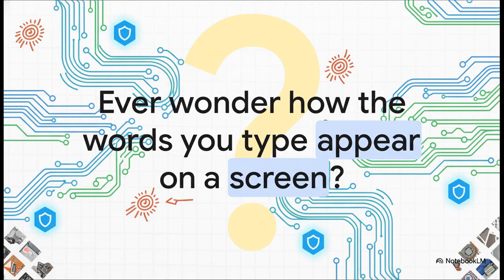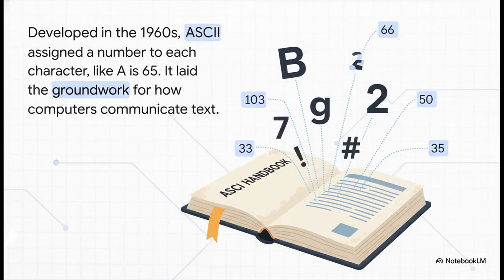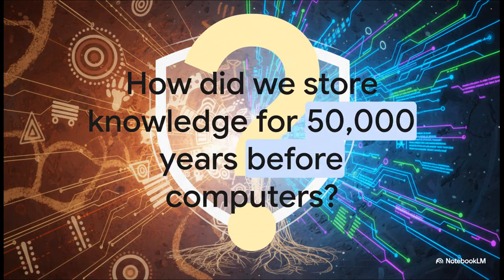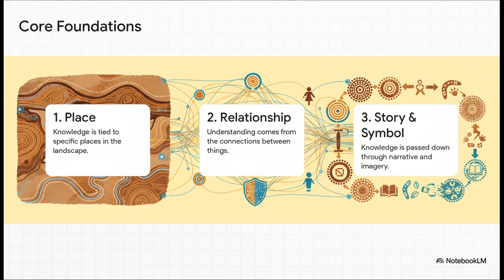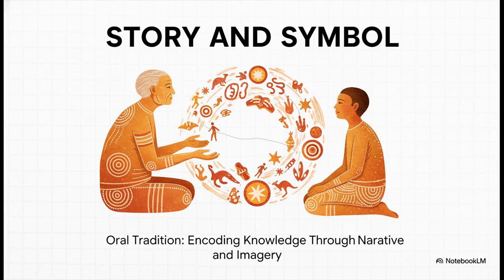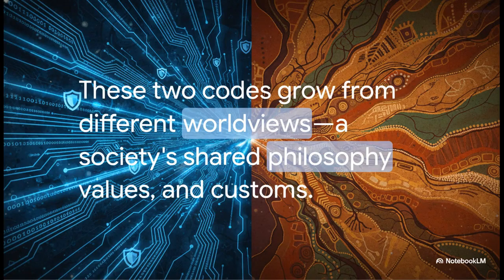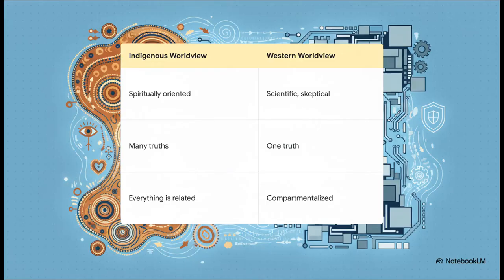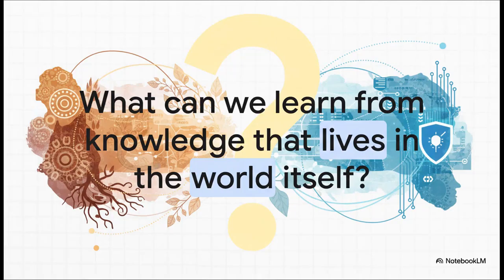8DCT: Two Ways of Knowing